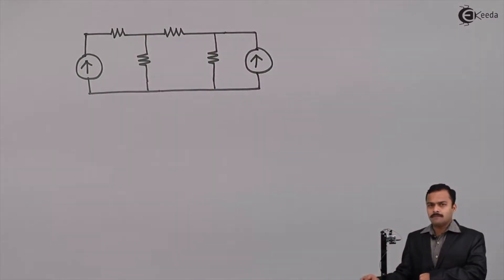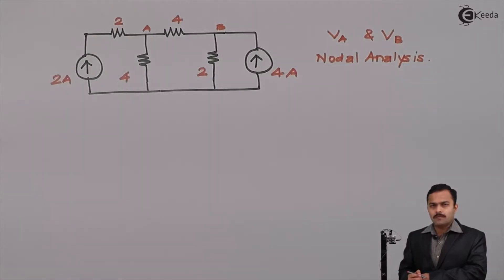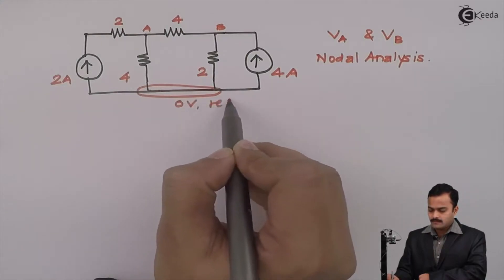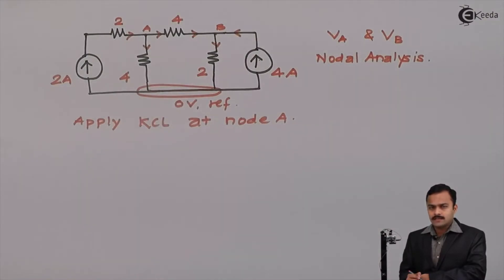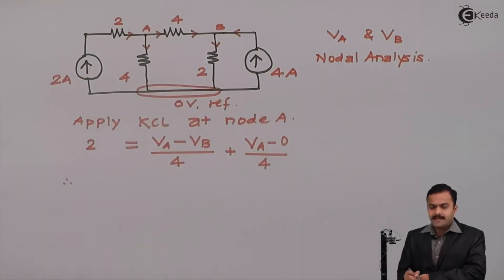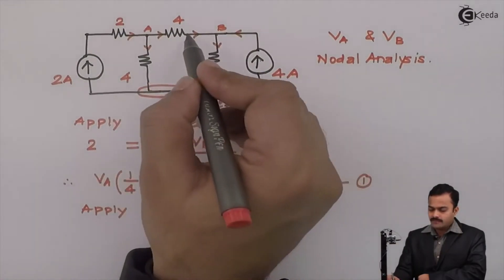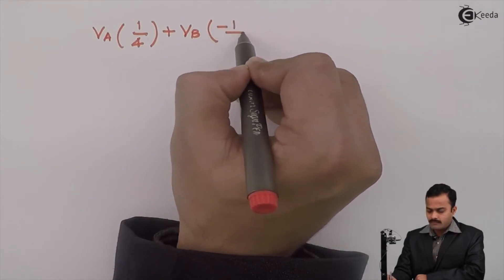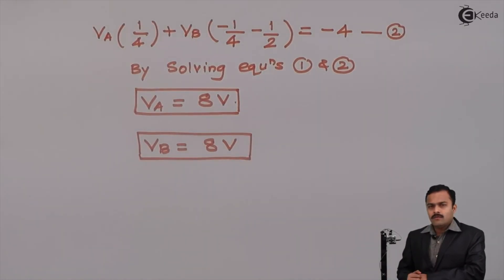Problem No.1 on Nodal Analysis - DC Circuits - Basic Electrical Engineering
Video Name - Problem No.1 on Nodal Analysis

Happy Learning